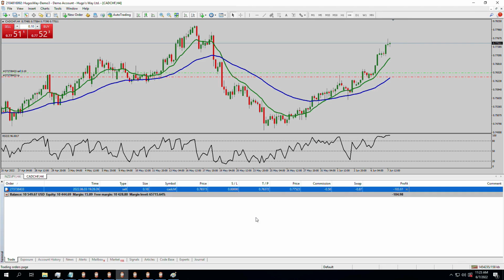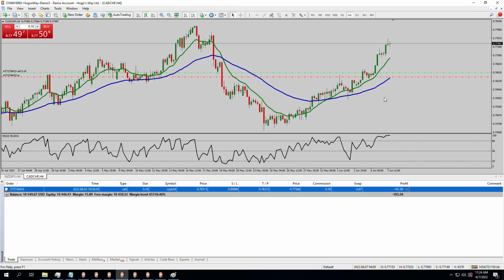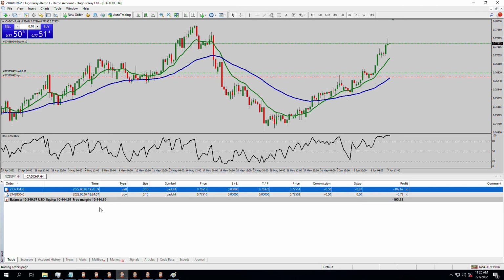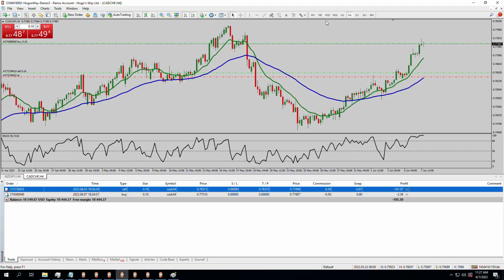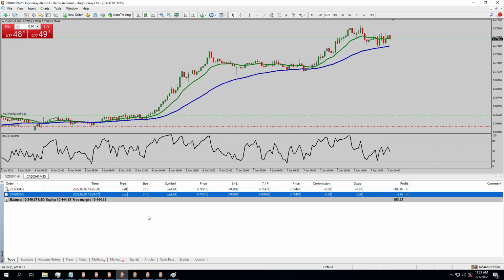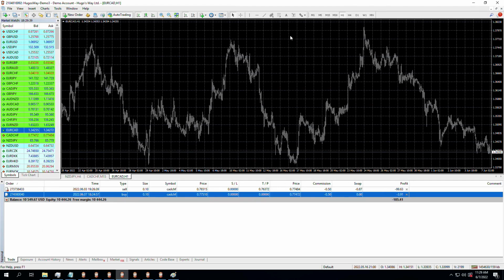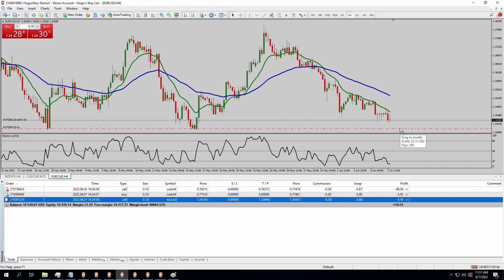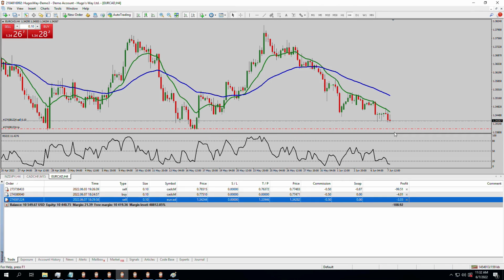Random Forex Trade Episode #18 | ForexBitz.com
In this Random Forex Trade series episode we get to experience another recovery process, that's two in a row now for those of you who find profits, boring LOL. I've actually received comments saying that it's boring to watch me win every time (um, are you guys ok?) - beware of the mind virus that makes you feel like you should lose every time, you don't have to lose; yes it's totally possible to win a LOT even though we are randomly trading forex; listen my friends, profits are not boring and if you think they are, you need to go get a day job, or maybe even a couple of them so you can get some perspective; onwards and upwards.